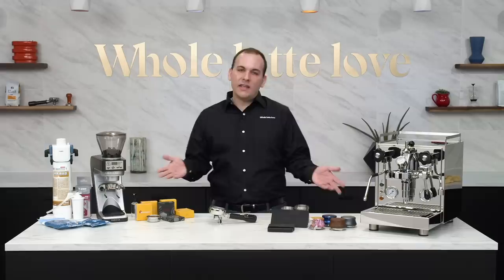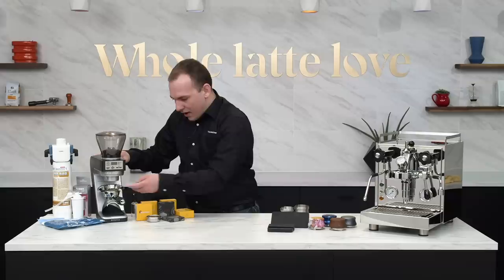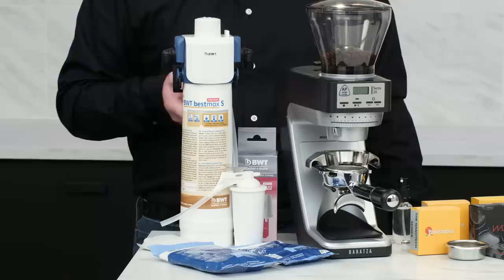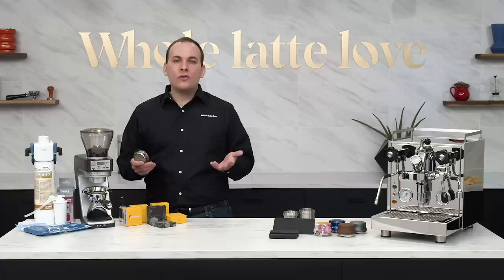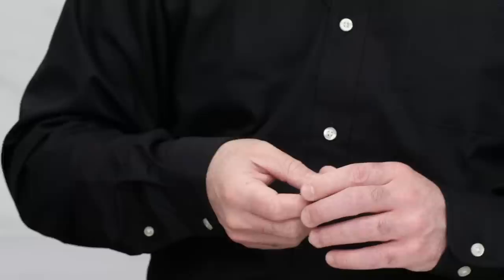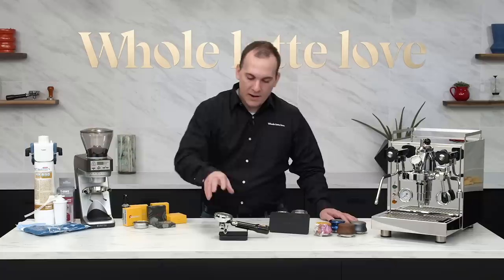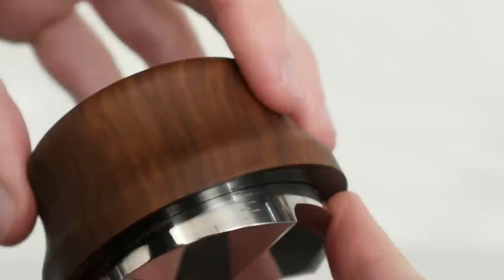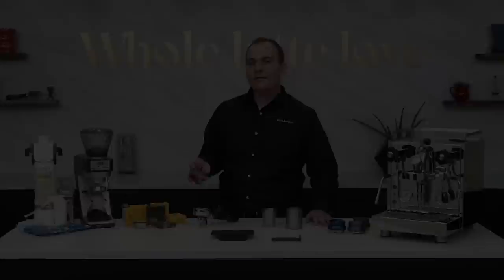Top 5 Espresso Accessories of 2019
Top 5 best coffee and espresso accessories of 2019. Nick from Whole Latte Love takes you through our favorite accessories to level up your home espresso quality and experience.